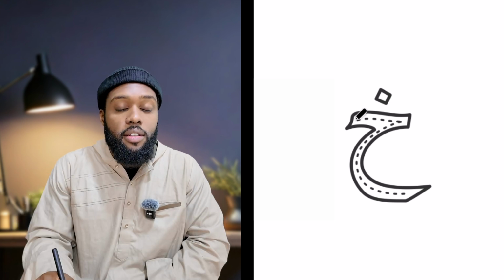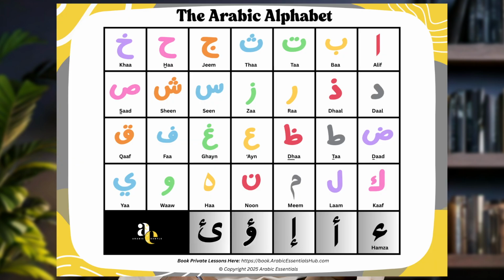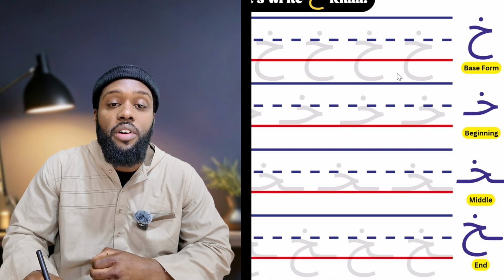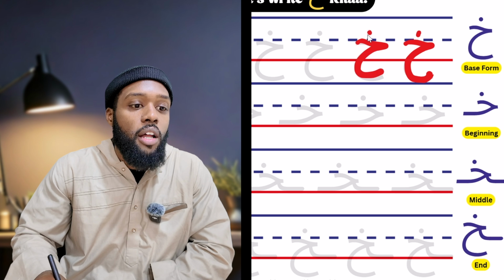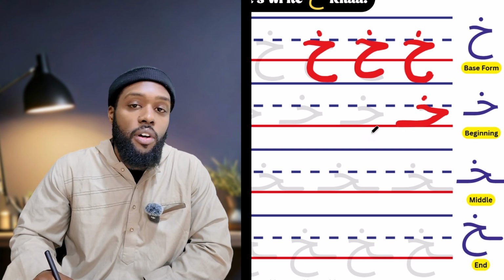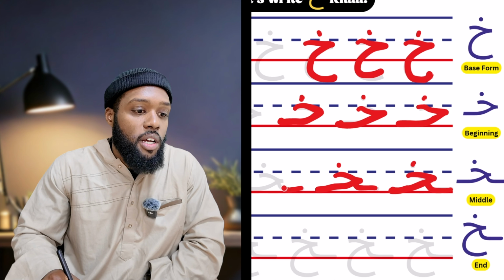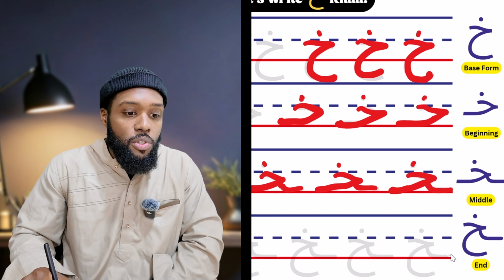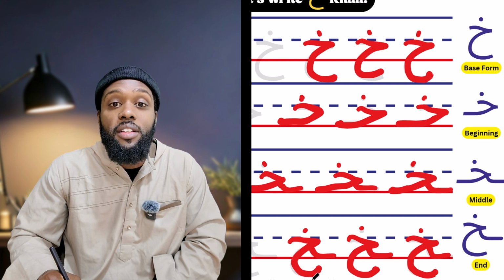Learn The Arabic Alphabet | Lesson 7: Khaa خ | Read, Write, & Pronounce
Welcome to Lesson 7 of the Arabic Alphabet Series! In this video, we'll master the letter Khaa (خ) - the sixth letter of the Arabic alphabet. This comprehensive lesson covers everything beginners need to know about Khaa.

What You'll Learn:
✅ How to recognize and read the letter Khaa
✅ Proper pronunciation of Khaa
✅ Step-by-step writing technique
✅ Common words that contain the letter Khaa
✅ Tips for memorizing this essential letter

Whether you're just starting your Arabic journey or need to refresh the basics, this video will give you a solid foundation. Perfect for absolute beginners!

🌱If you find value in my content and want to support my journey